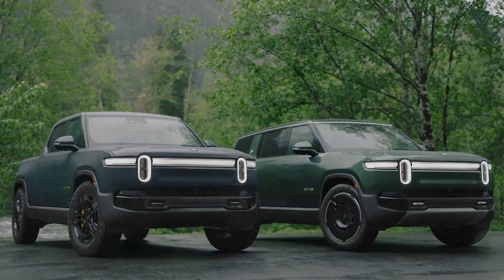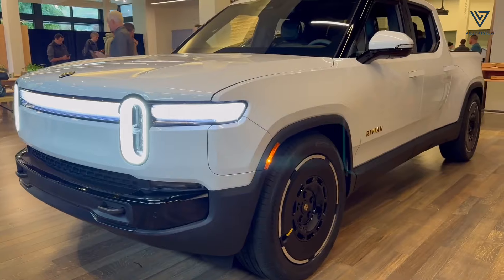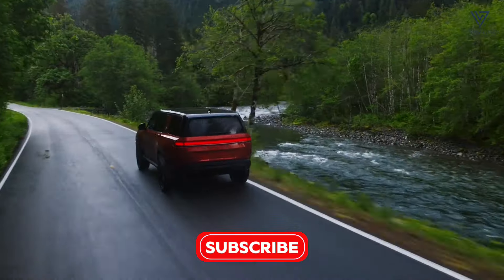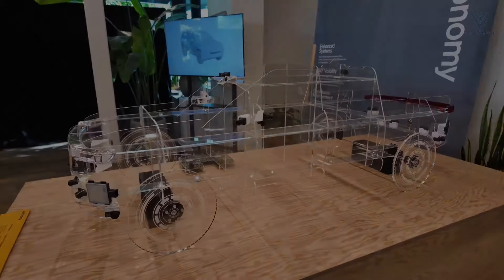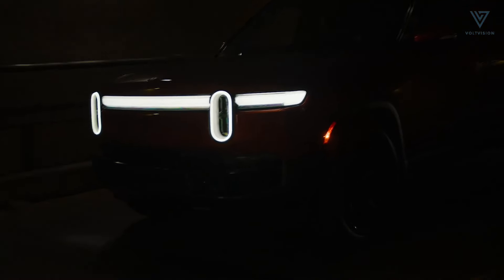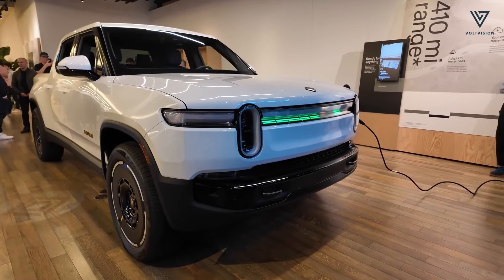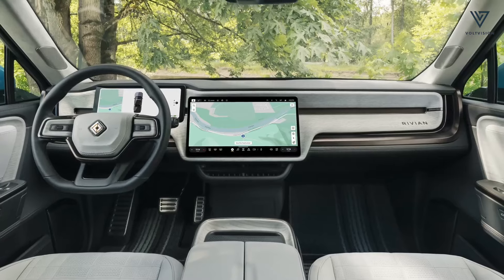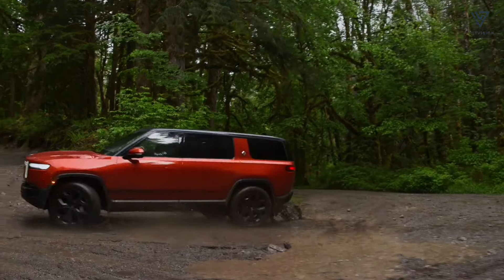2025 Rivian R1T vs R1S: Which Electric Adventure Vehicle Should You Choose?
Are you ready to discover which electric adventure vehicle reigns supreme in 2025? In this video, we dive deep into the 2025 Rivian R1T and R1S, exploring every detail to help you decide between the two. Whether you're considering the rugged Rivian R1T or the versatile Rivian R1S, we've got you covered!

Join us as we review the Rivian R1T, an electric truck that's redefining the future of adventure. With its impressive capabilities and innovative features, the Rivian R1T 2025 is a game-changer in the electric truck market. We'll also take a close look at the 2025 Rivian R1S, the SUV counterpart that's just as exciting and packed with advanced technology.

In this comprehensive comparison, we cover everything you need to know about the Rivian R1T and R1S, from performance and design to practical use and features. Don't miss out on this ultimate showdown of electric trucks!